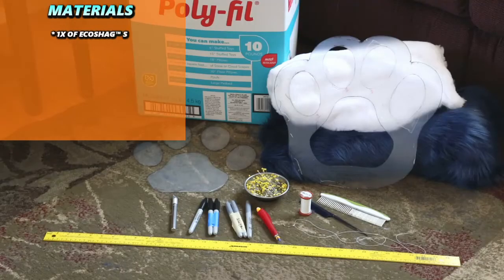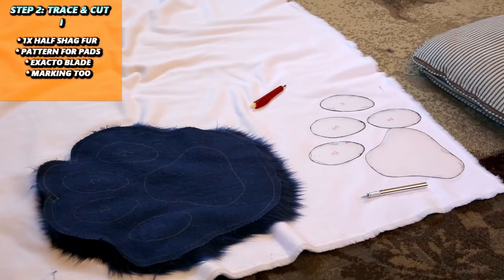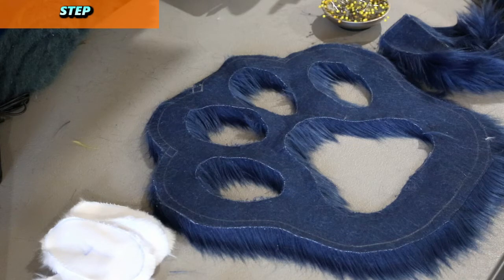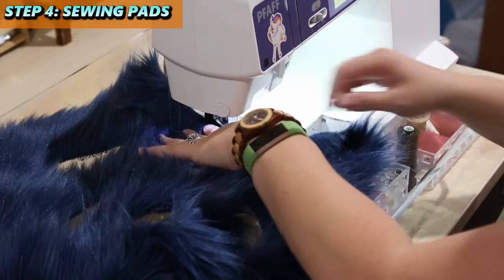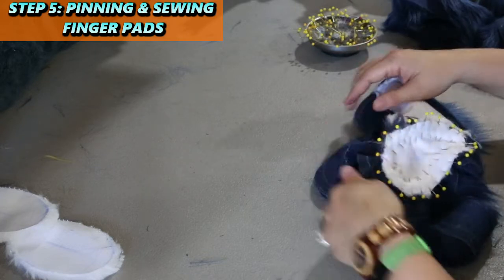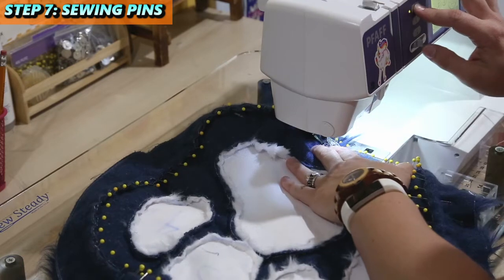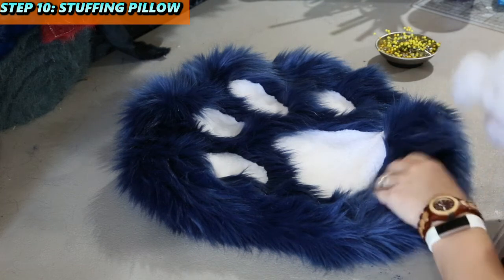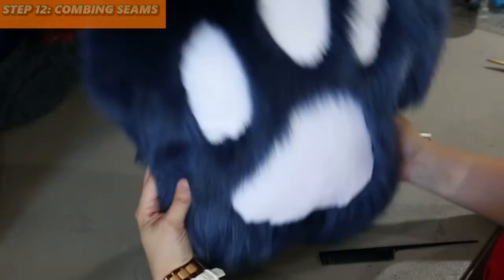How To Create A Paw Pillow Tutorial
Bigzfabric is proud to present this video in collaboration with our good friend @creativemochi on how to create a nice fluffy pawpillow. The project is made out of our Ecoshag™ solidshaggyfur and our Ecoshag™ halfshagfauxfur. @Creativemochi explains the proper steps and useful tools she used to make this incredible item. Visit our out in the following links.